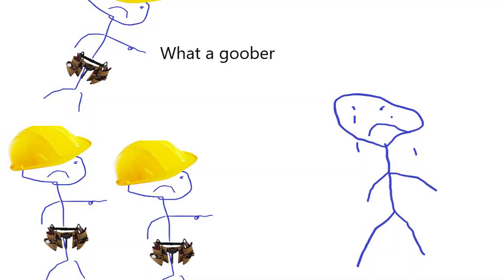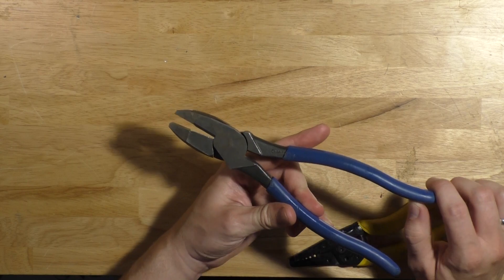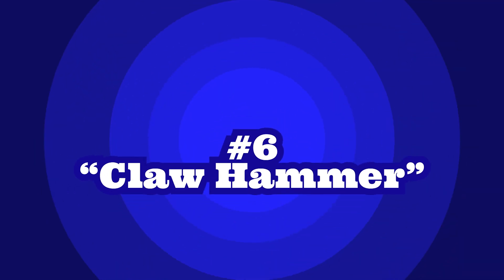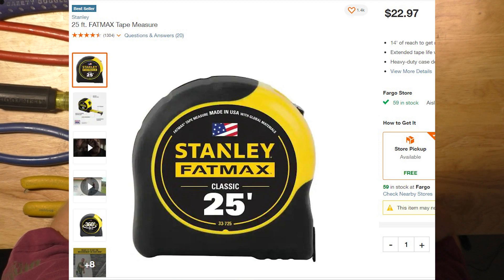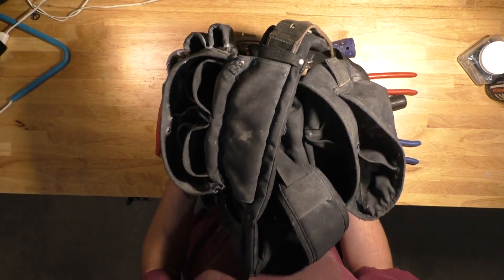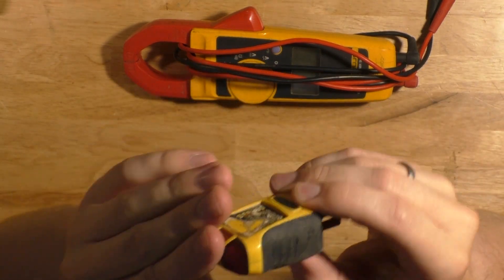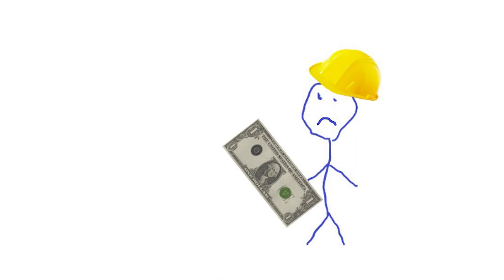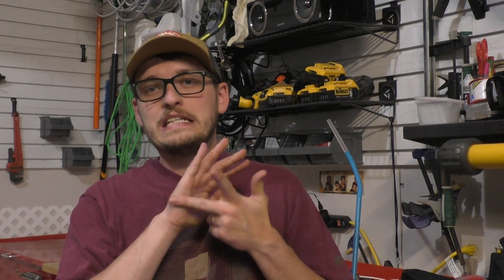Apprentice Electrician Tools (top 15 tools for day one on the job)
Hello everyone, in this video I go over the top 15 tools I think every apprentice electrician should have on them day one of starting on the job.

Here is some other info to look into (other than my opinion)

I have some individual reviews of some of the tools mentioned in this video, here are the links for those.